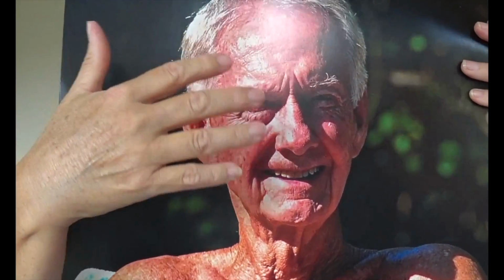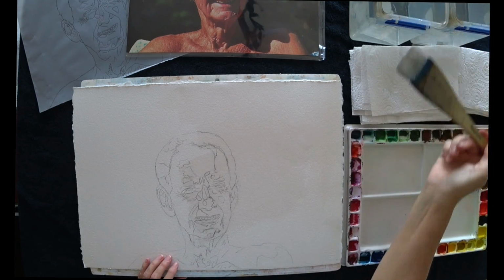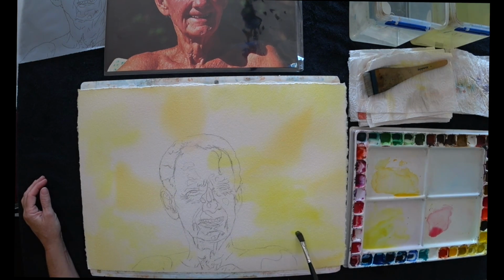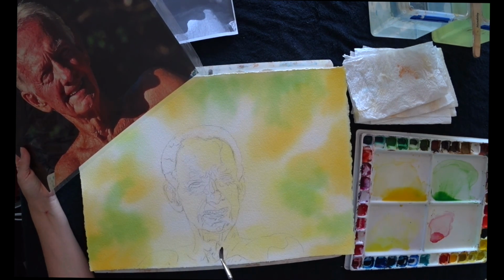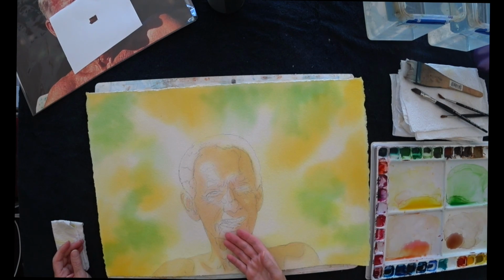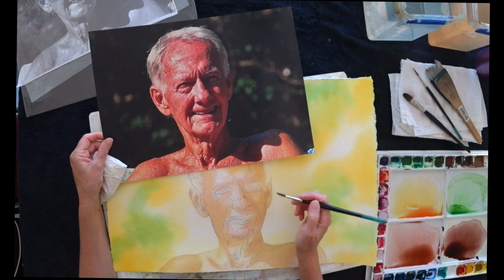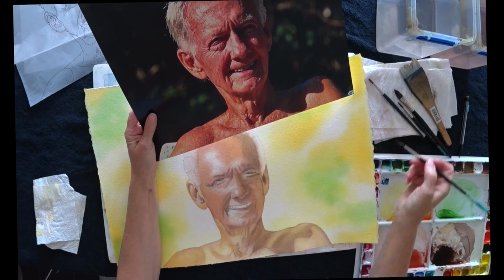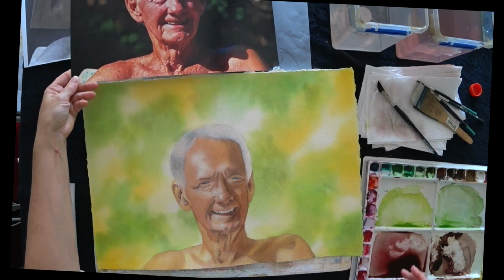How to paint a realistic portrait in watercolour by Carolyn Judge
This video is a step by step tutorial of how to paint a realistic portrait with watercolors.